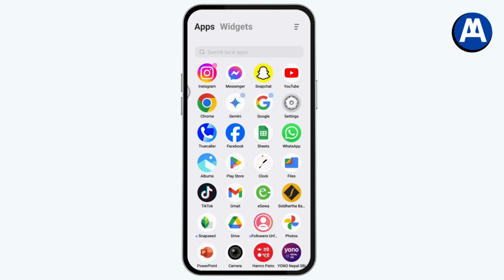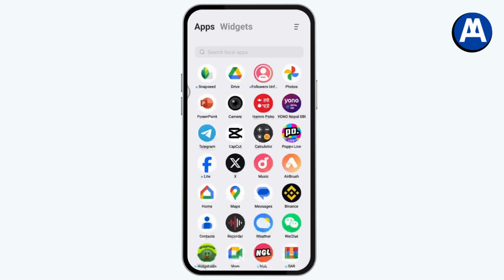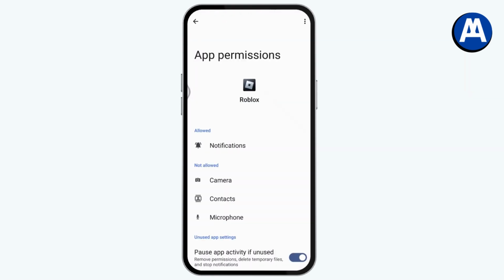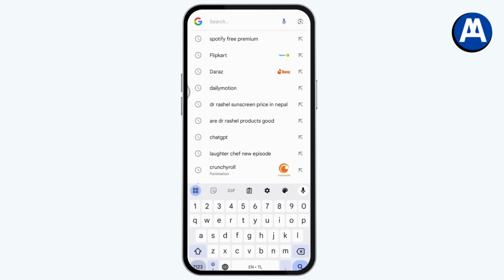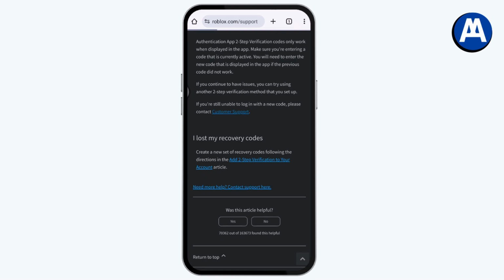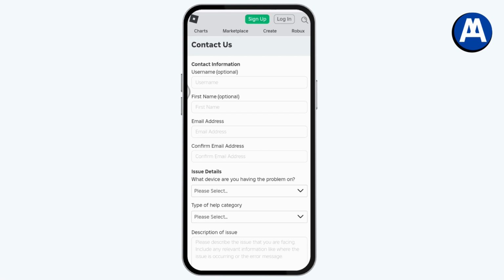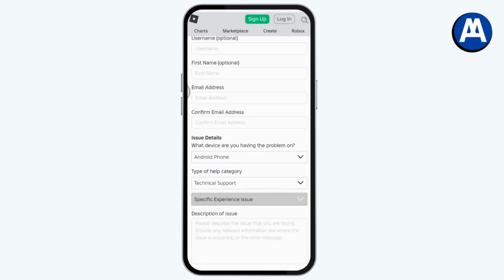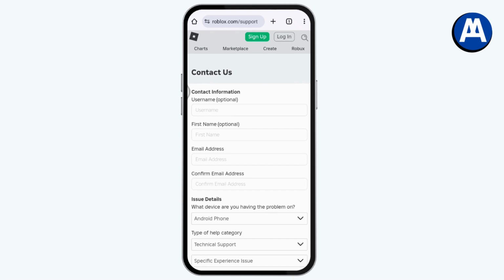How To Fix Roblox 2 Step Verification Not Sending Code 2024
Welcome to our guide on how to fix Roblox 2-Step Verification not sending code! In this video, we'll show you simple steps to troubleshoot and resolve this issue, so you can secure your account and continue playing.

0:00 - Introduction
0:12 - Checking Account Email or Phone Number
0:24 - Resending the Verification Code
0:36 - Checking Spam or Junk Folders
0:48 - Disabling and Re-enabling 2-Step Verification
1:00 - Contacting Roblox Support
1:12 - Conclusion